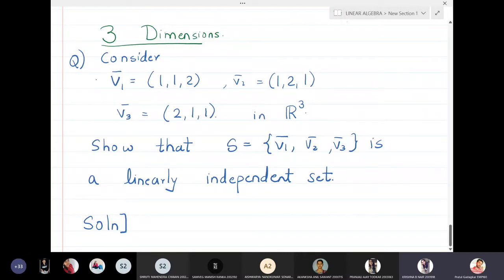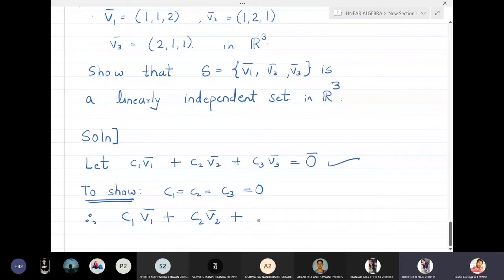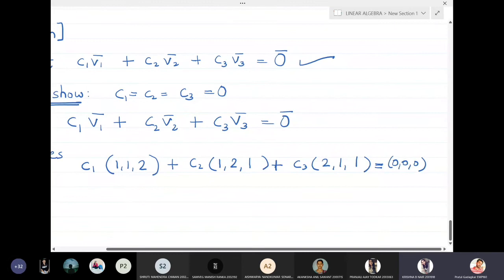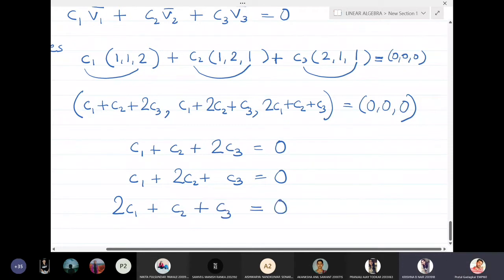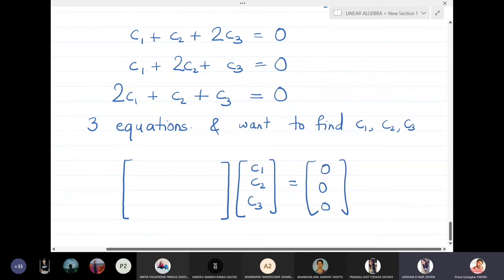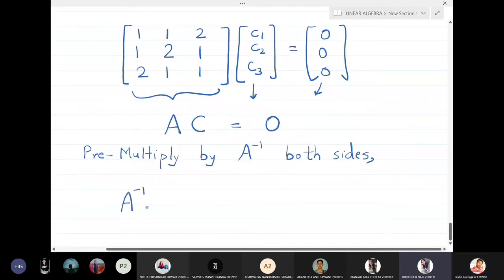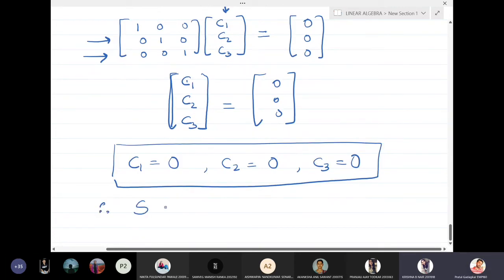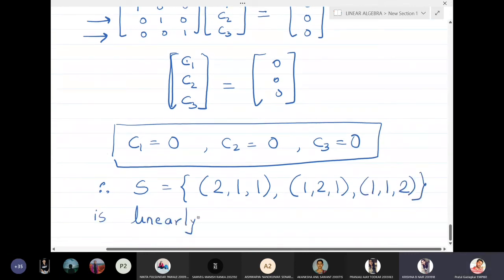Lecture 6 - Linear Independent Set in R3.